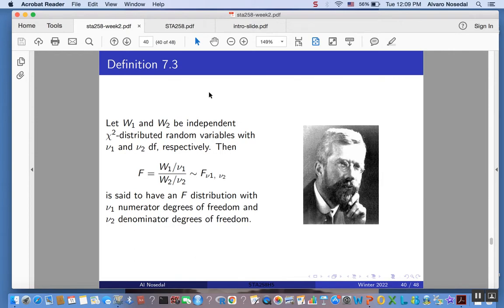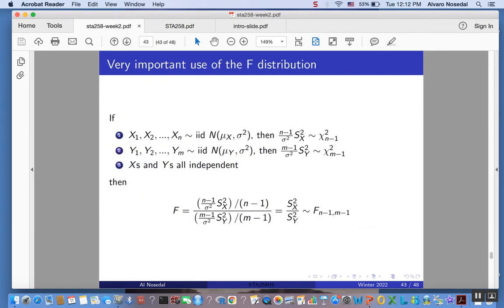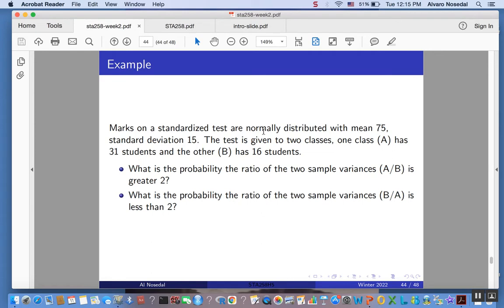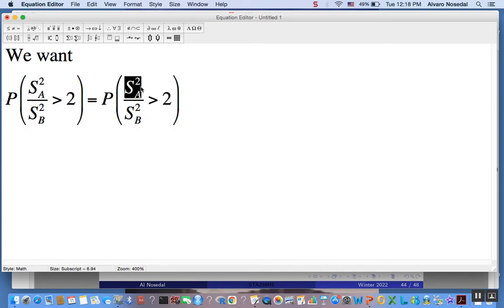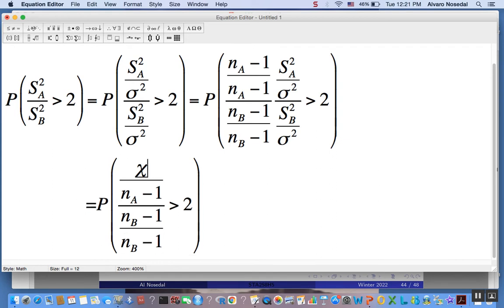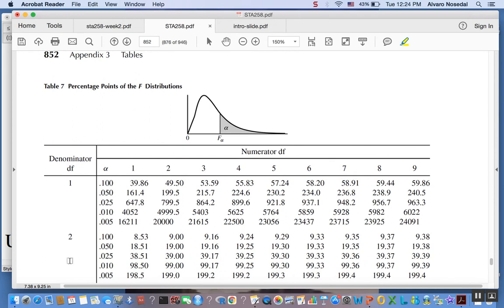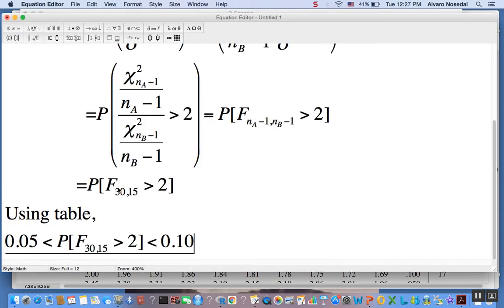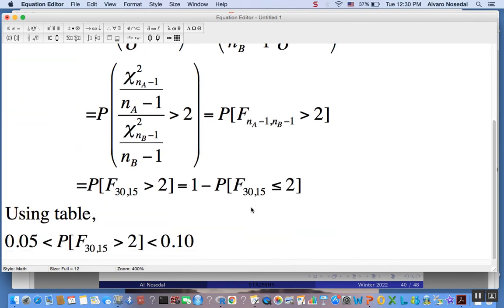sta258 F distribution example